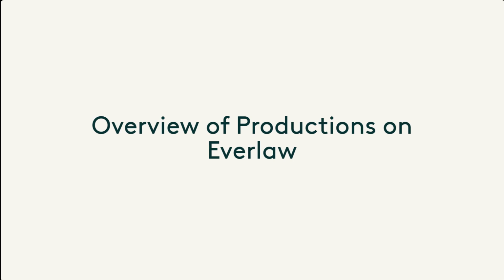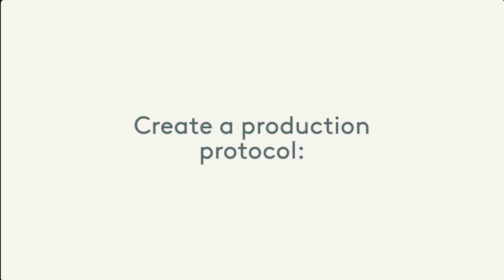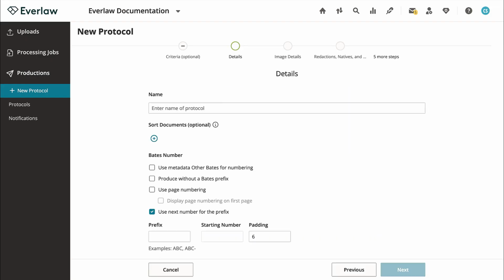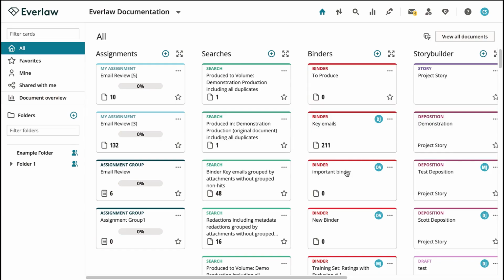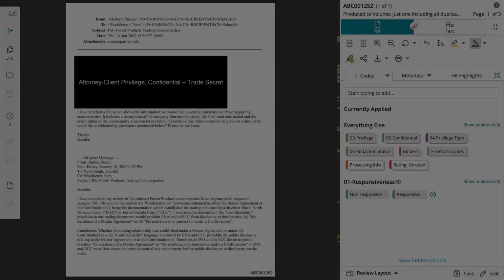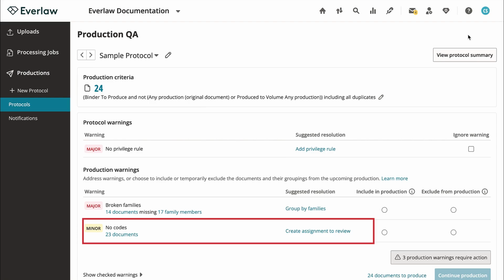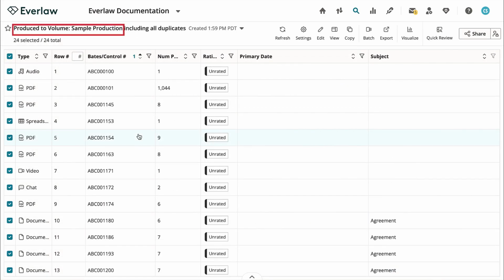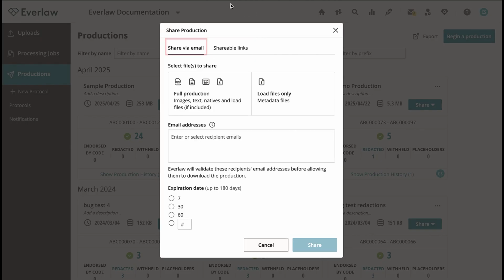Everlaw Productions Overview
Get an overview of how productions work on Everlaw, along with some best practices to support a smooth production process